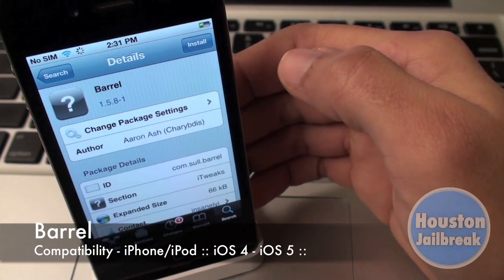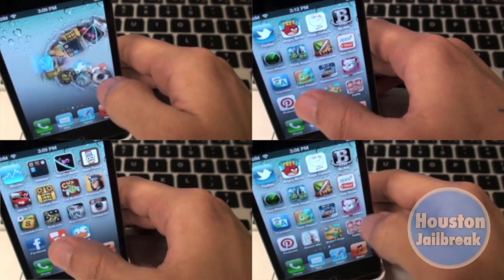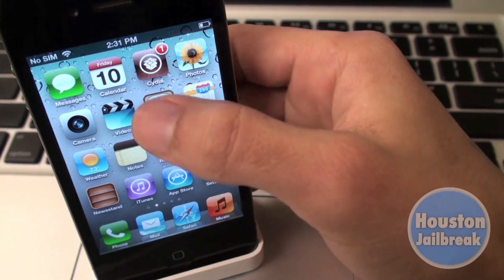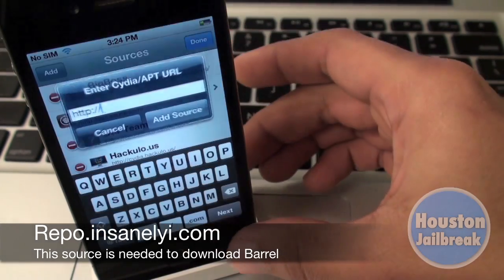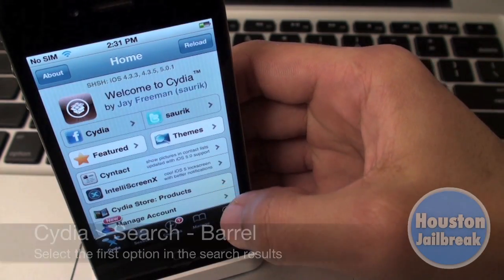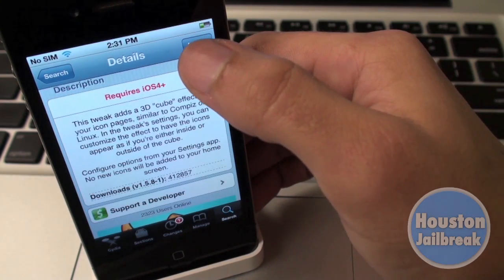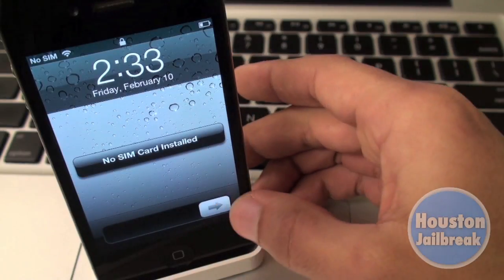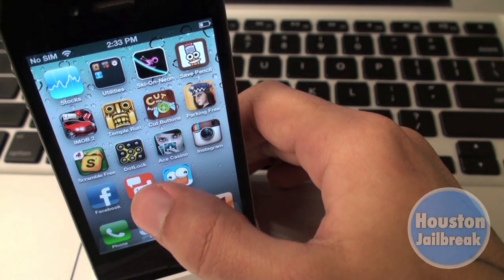Barrel :: Jailbreak Tweak :: iPhone/iPod iOS 4 - iOS 5 [ HOW TO ]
Tweak: Barrel

Compatibility: iOS 4 - iOS 5

iPhone 3G - iPhone 3GS - iPhone 4 - iPhone 4S

Description: This tweak will not add any new icons to your homescreen. Barrel allows the user to choose from different graphical animations when scrolling between homescreen pages.

Price: Free in Cydia